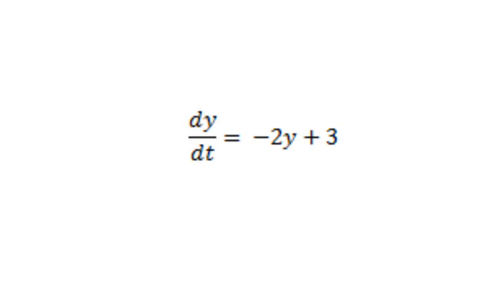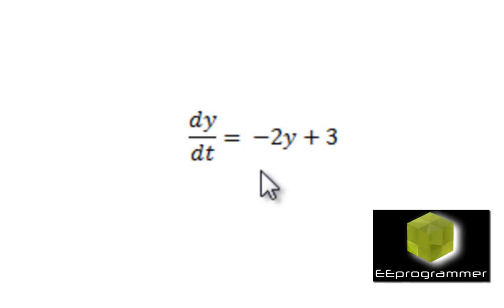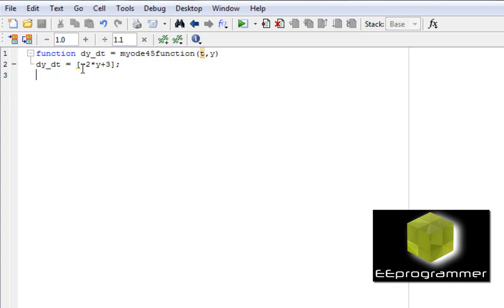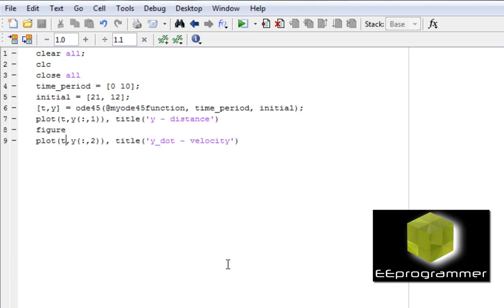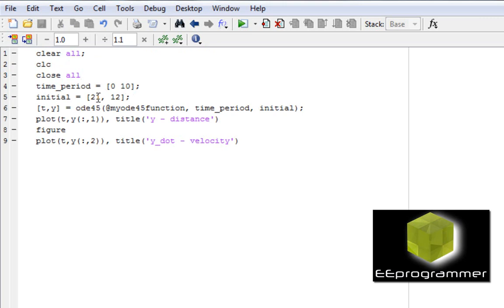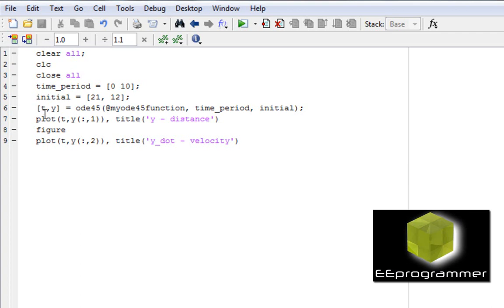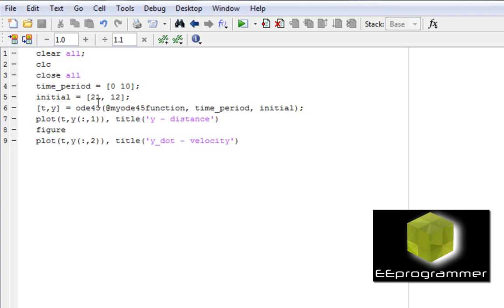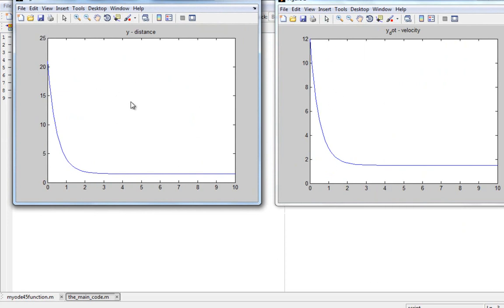MATLAB tutorial - Solving First 1st Order Differential Equation using ODE45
This tutorial is MATLAB tutorial - Solving First Order Differential Equation using ODE45 . The key function is ode45. More engineering tutorial videos are available in